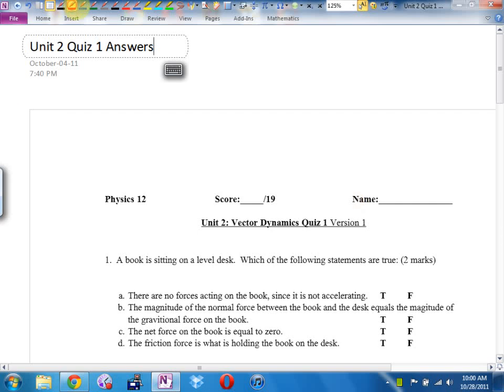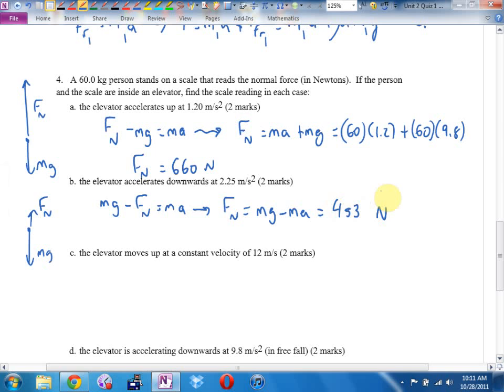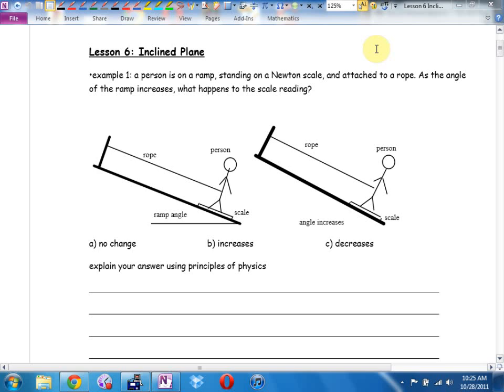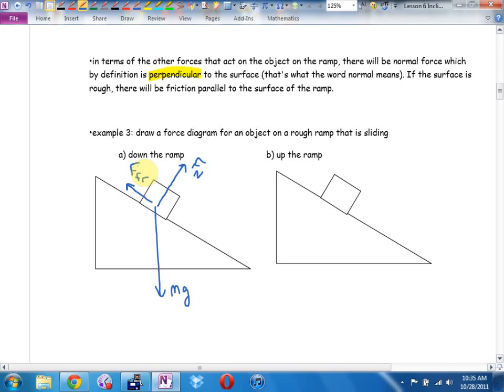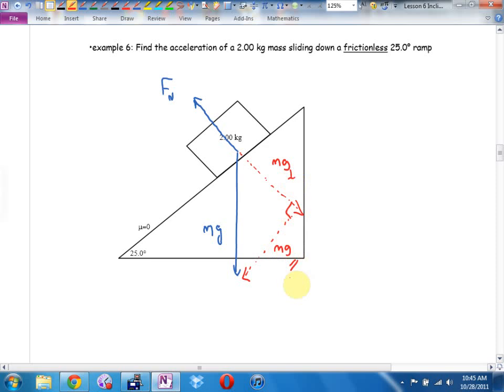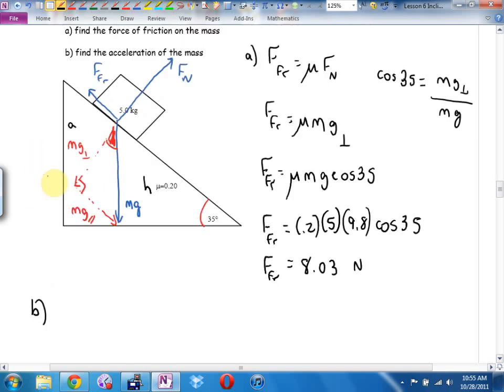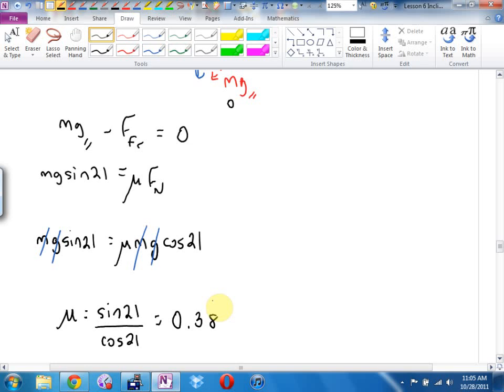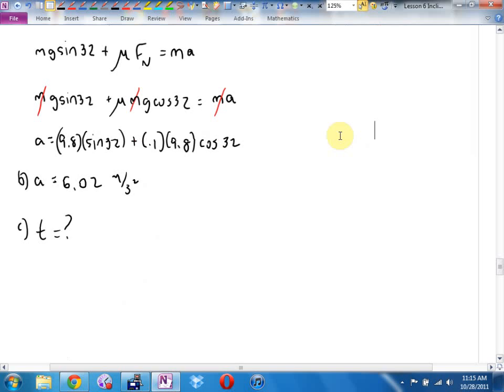Physics 12 U2L6 The Inclined Plane